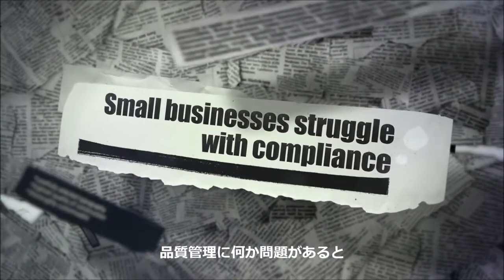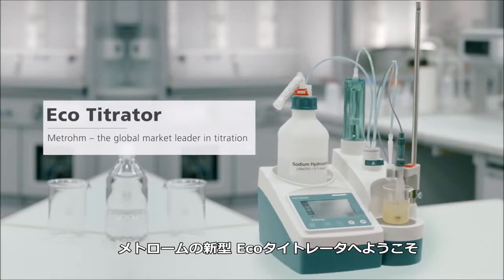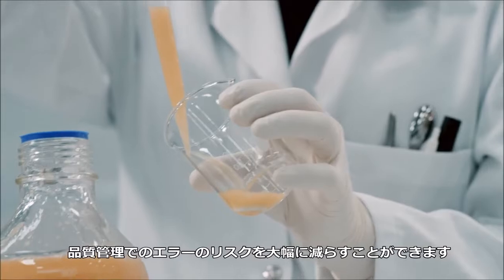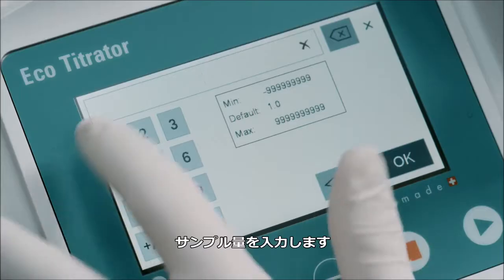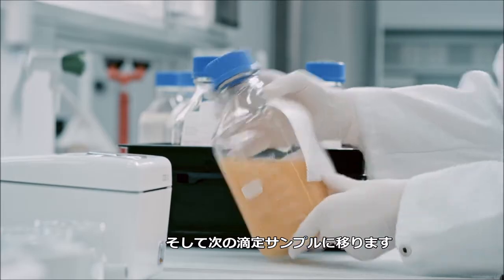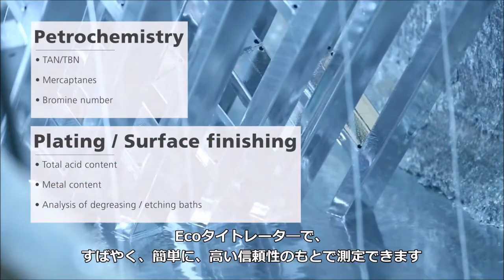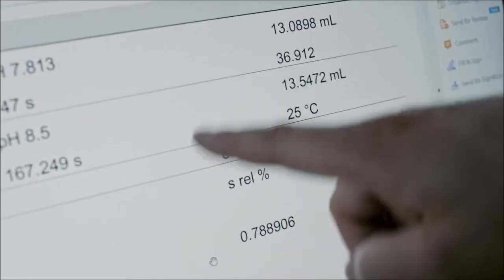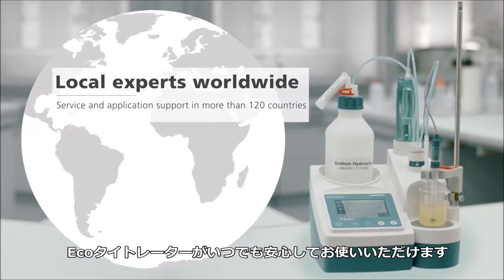【自動滴定装置】お求めやすい価格で簡単ラクラク滴定！Ecoタイトレーター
メトロームの新型自動滴定装置Ecoタイトレータ―は、お求めやすい価格で、簡単、迅速、高い信頼性のある滴定がおこなえます。品質管理でのルーチン分析に最適です。

酸滴定仕様、塩分測定滴定仕様、非水滴定（油試料）仕様など、必要なアクセサリーが入ったセットも用意されています（いずれも各仕様向け電極、20mLビュレット1本付き）